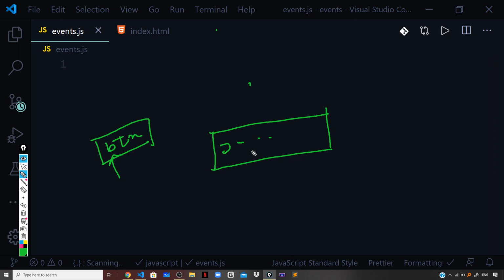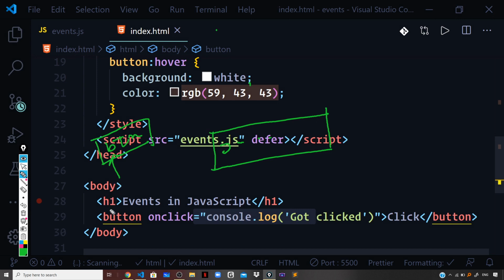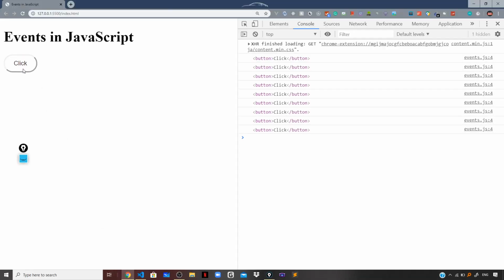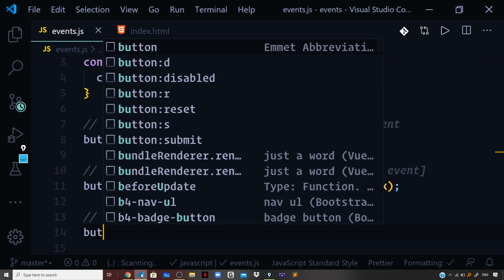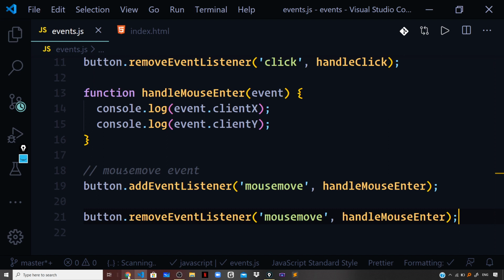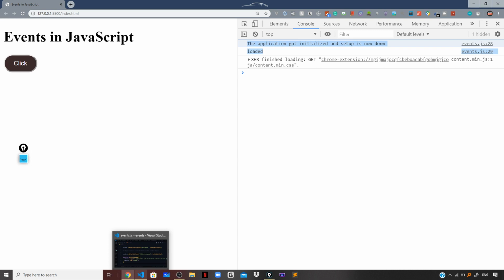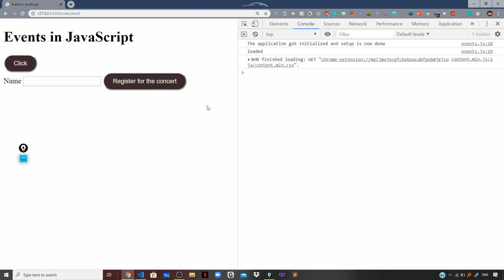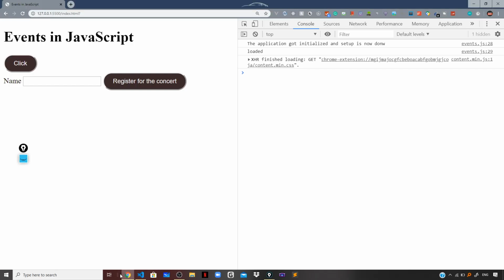Demystifying JavaScript Tutorials For Beginners(2020)-#42-Events&Adding and Removing Event Listeners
In this video, we will start with learning Events in JavaScript. We will discuss about some common events, then we will learn how we can add and remove event listeners from an element.We will learn about two ways of attaching the events - on the attribute of the element and the second one using the addEventListener which is the preferred approach. The code for the video can be found on GitHub.